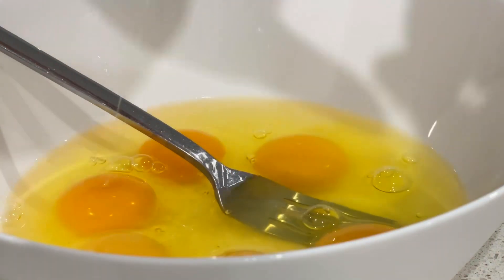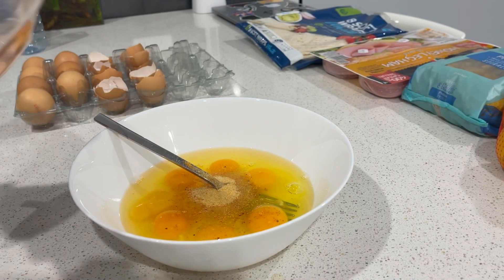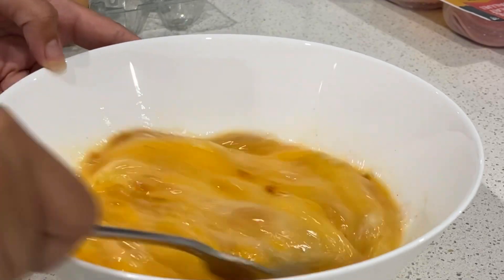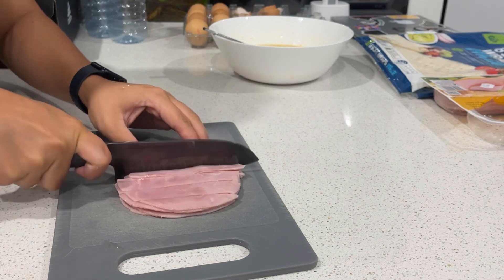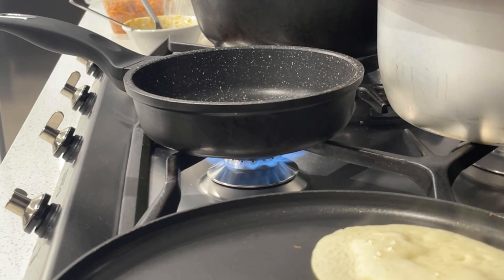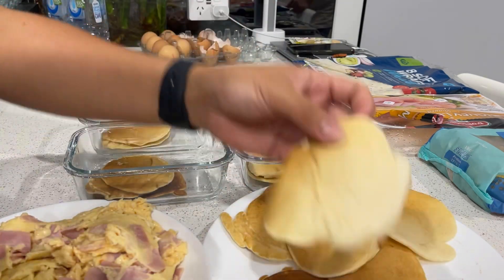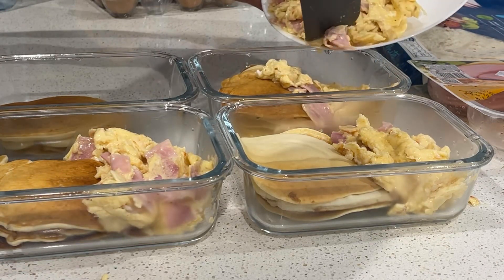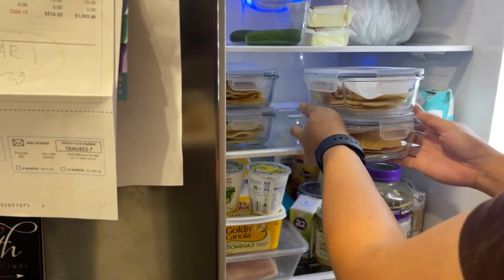Australia Diary 🇦🇺📔: Quick meal prep 🥞 🍳